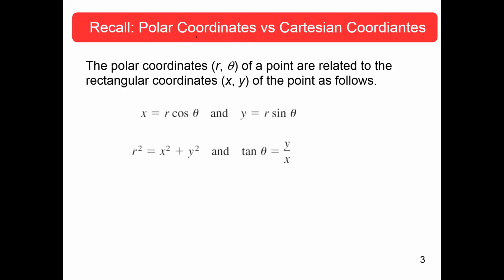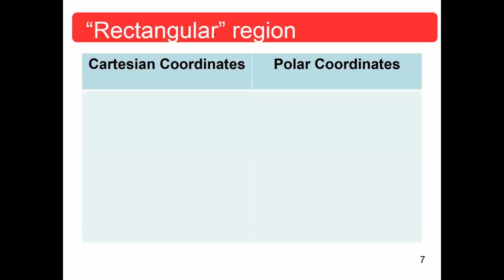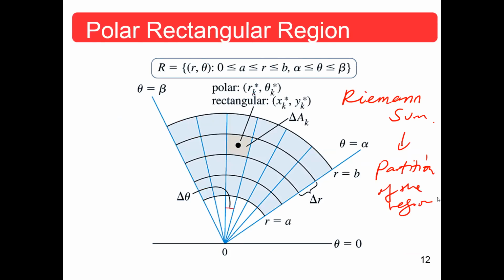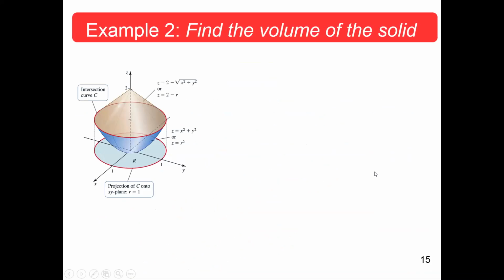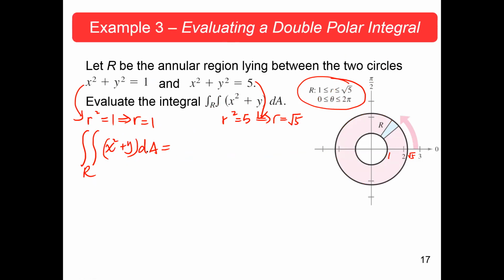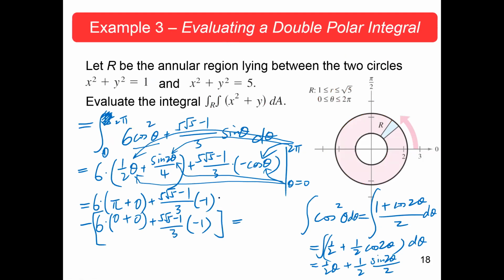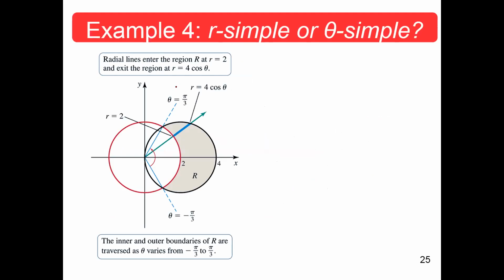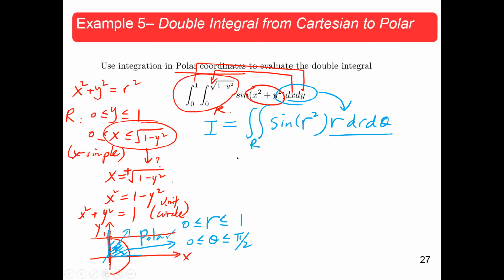double integral in polar coordinate